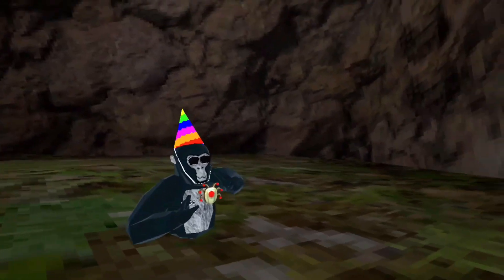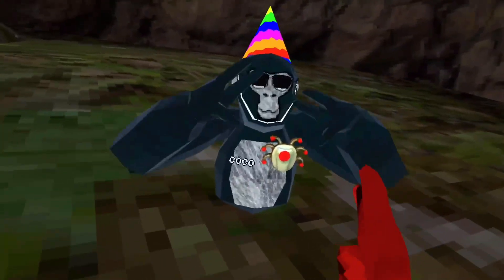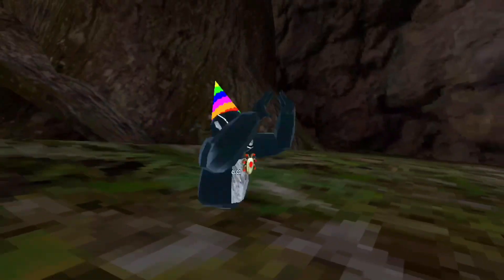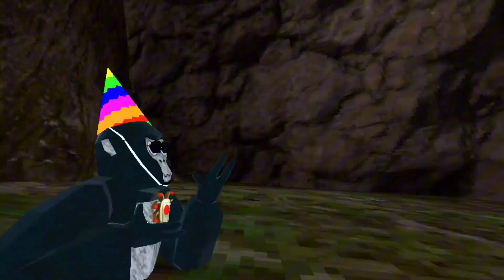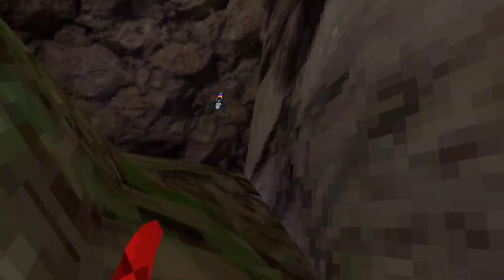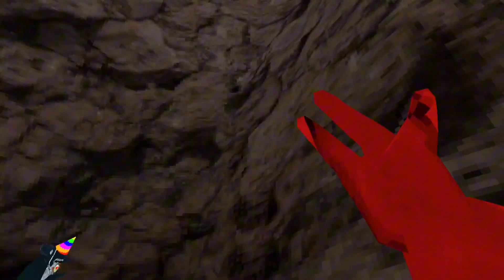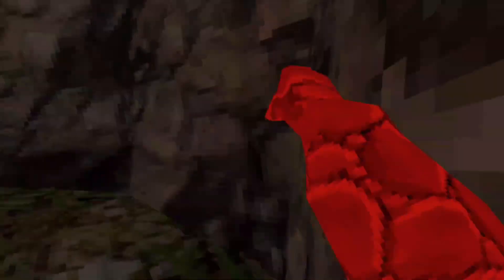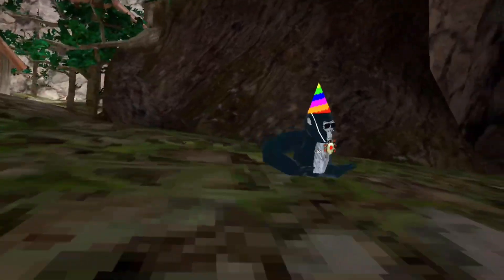I Got Better At Lucio Running!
1:41 Slow Motion of me Lucio running
1:50 Normal Speed of me Lucio running
Credits to: Creators Of The Song Moulaga